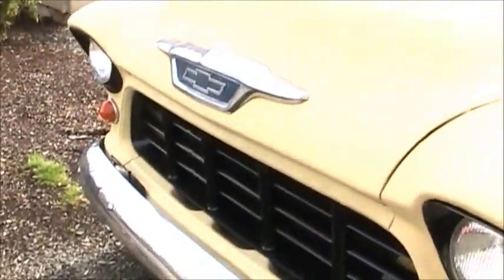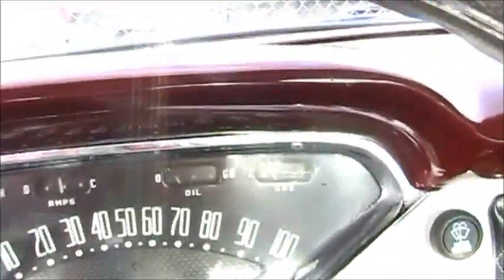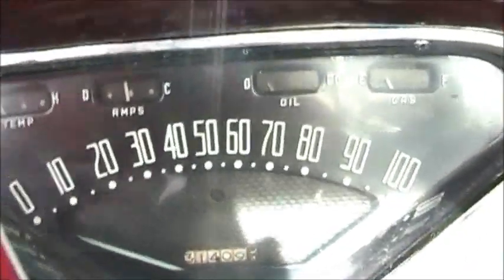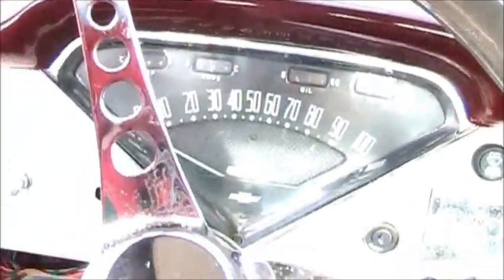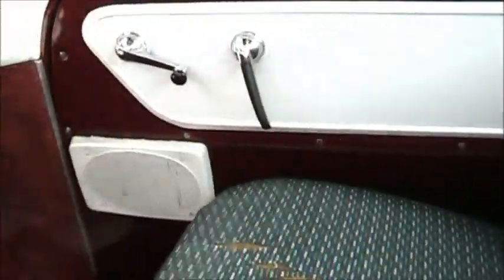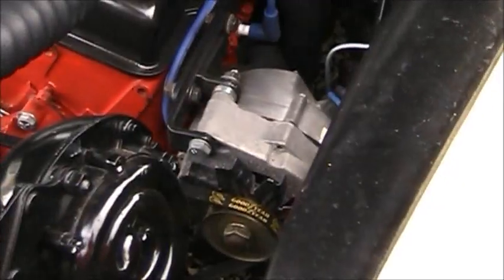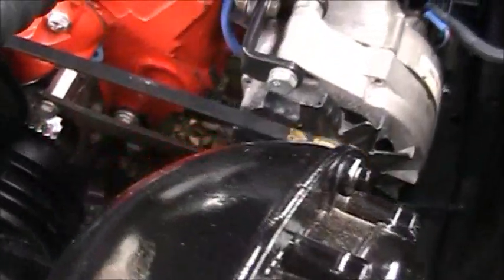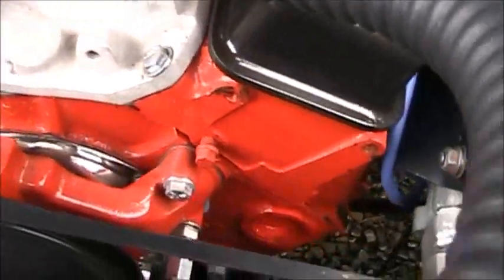1957 chevy pick up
klj